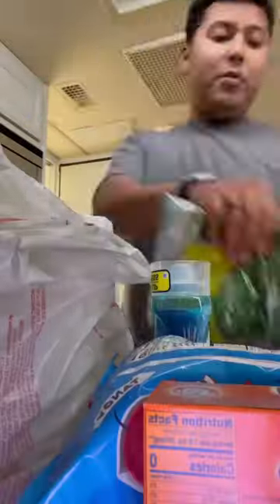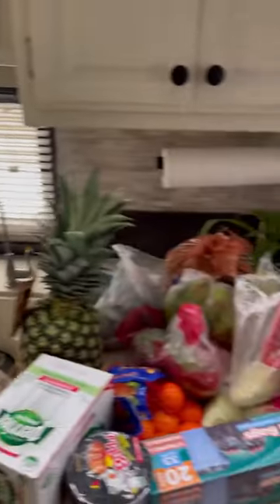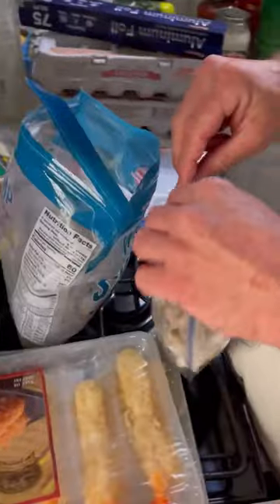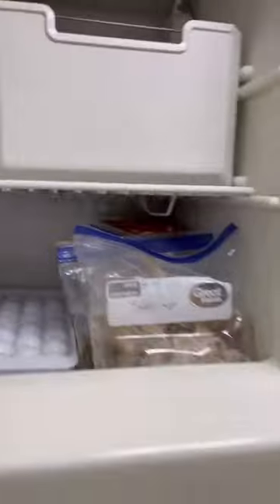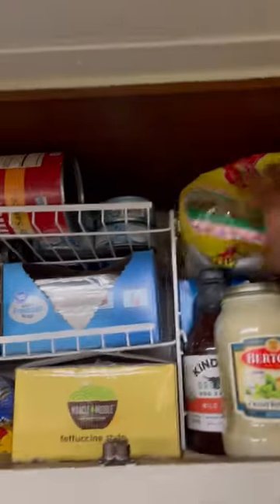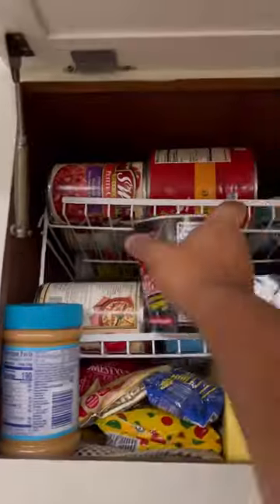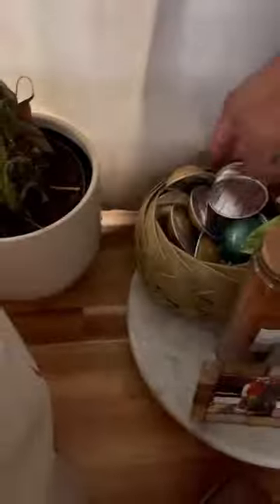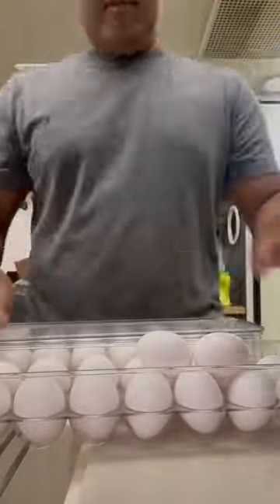Putting Groceries away in our motorhome PT. 1